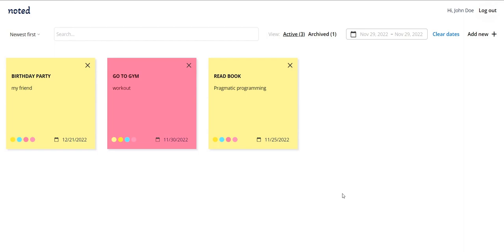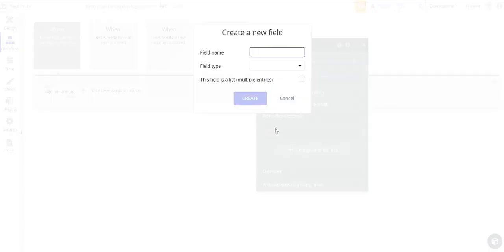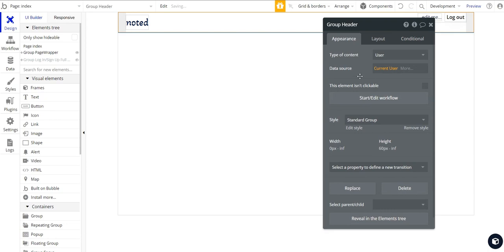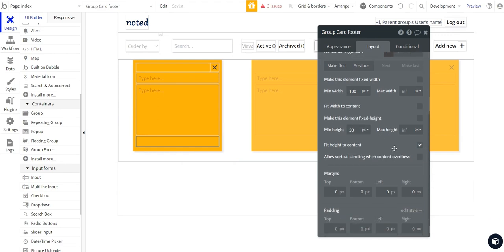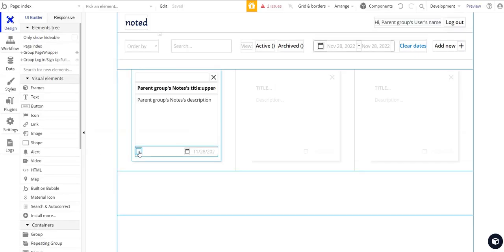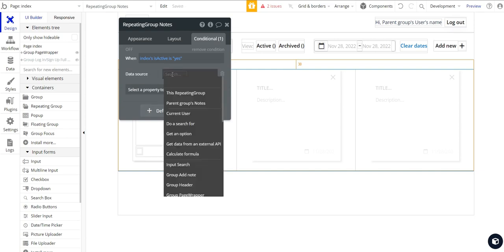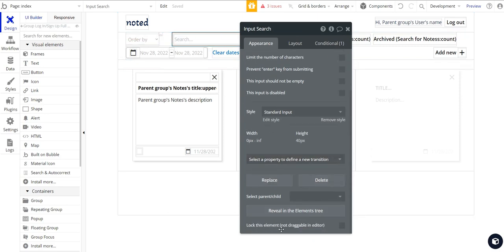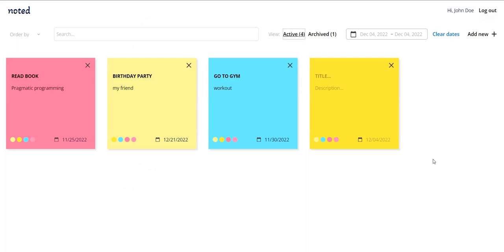Learn Bubble by Creating a Visually Stunning Notes Taker Web App in 1 Hour 14 Min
📝 In this step-by-step tutorial, we will guide you through the process of creating a fully functional sticky notes application using Bubble.io. This application allows users to create, edit, delete, archive, and search through their sticky notes while providing various filtering options.
Throughout this video, we'll cover:

🔧 Setting up the project and configuring the database
🎨 Designing the user interface with Bubble's visual builder
🔑 Implementing user registration and login functionality
🗒️ Creating, displaying, and editing sticky notes
🗑️ Deleting and archiving sticky notes
🔍 Sorting and filtering sticky notes by date, archive status, and search criteria

By the end of this tutorial, you will have a solid understanding of how to build a sticky notes application using Bubble.io, and you'll be equipped with the skills to create your own customized applications using this powerful no-code platform.

Whether you're a beginner or an experienced Bubble.io user, this video tutorial will help you improve your skills and boost your productivity.

🎬 00:00:00 - 🌟 Introduction
🎬 00:01:00 - 🚀 Setting Up the Project and Database
🎬 00:06:20 - 🔐 User Registration and Login
🎬 00:14:08 - 🎨 Creating the User Interface
🎬 00:23:23 - 📝 Creating New Sticky Notes
🎬 00:43:24 - 💾 Saving a Sticky Note Information to Database
🎬 00:49:42 - 🔍 Filtering, Searching, and Custom State